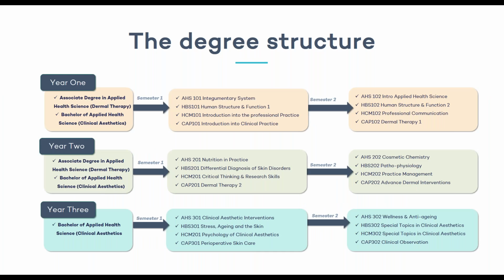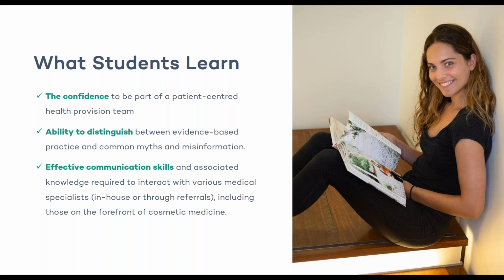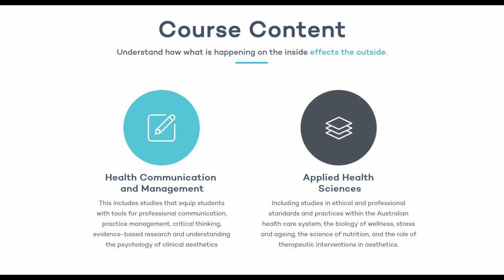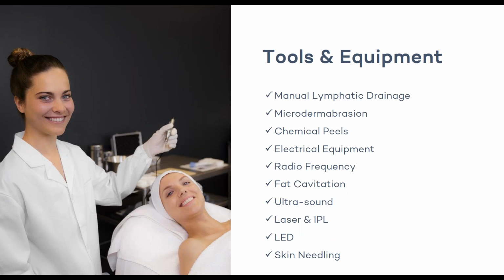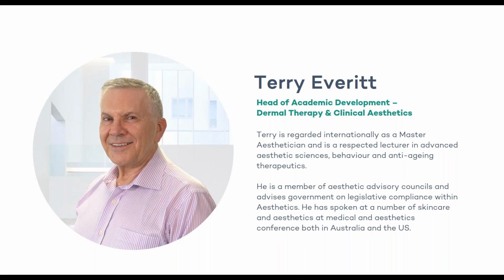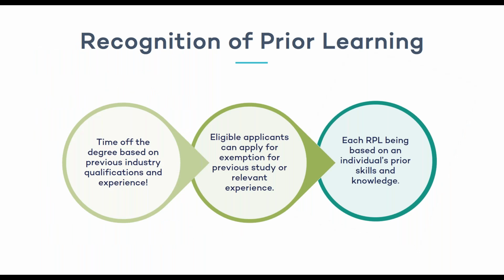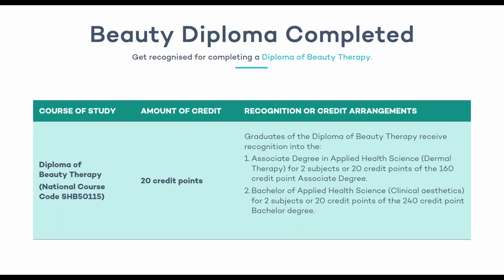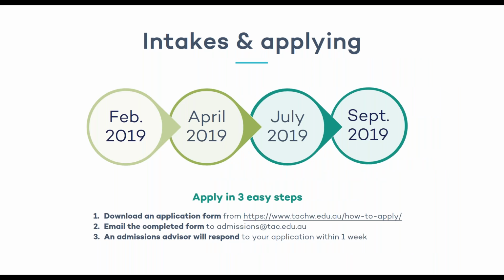ACHW 2019 Information Webinar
Learn about ACHW's course content, subject options, career outcomes, industry partnerships and more.